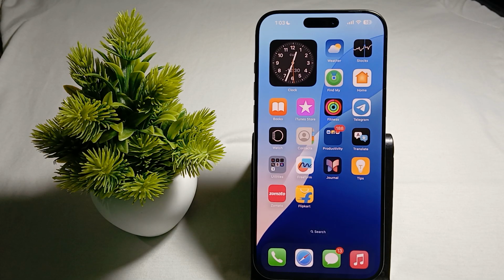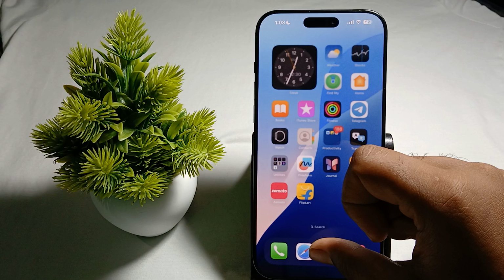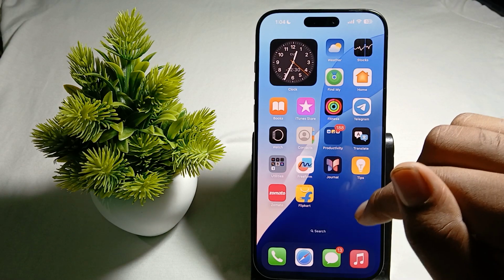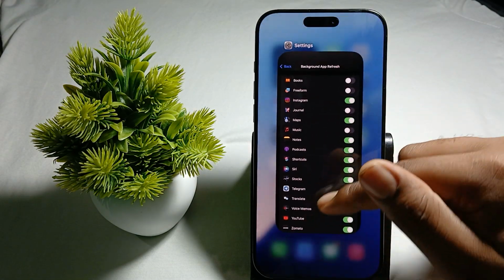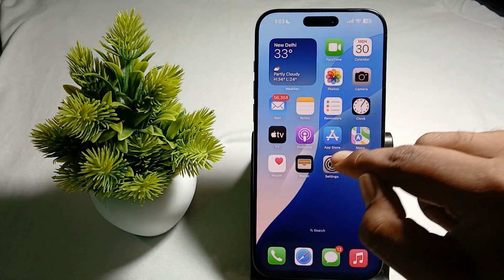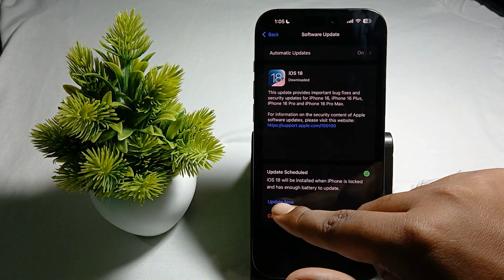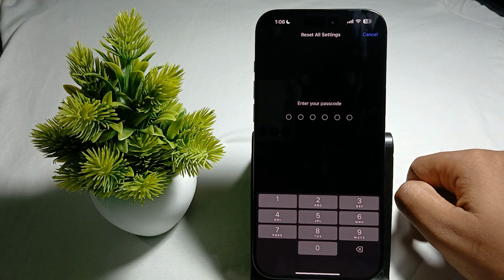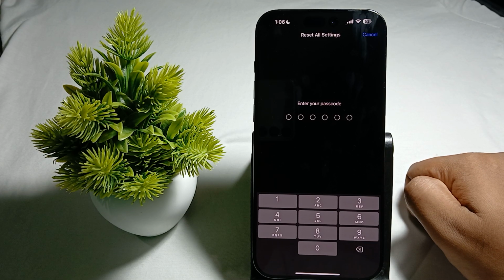Why Is My iPhone 16 Pro Max/16 Pro Battery Draining So Fast & What To Do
Is Your Iphone 16 Pro/Pro Max Battery Draining Faster Than Usual? Follow These Steps To Conserve Battery Life And Improve Performance.

0:25 Step 1: Close Unused Application
1:00 Step 2: Turn Off Background App Refresh
1:45 Step 3: Adjust The Brightness
2:27 Step 4: Reset All The Setting